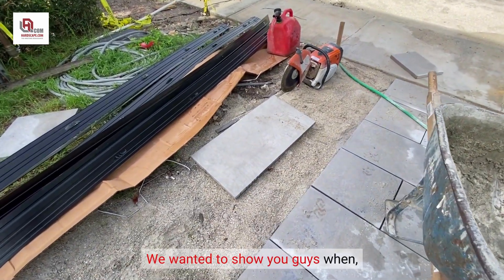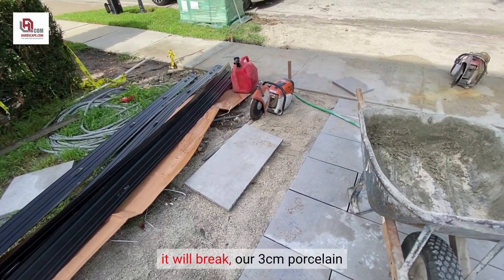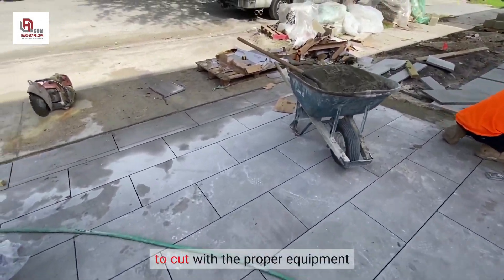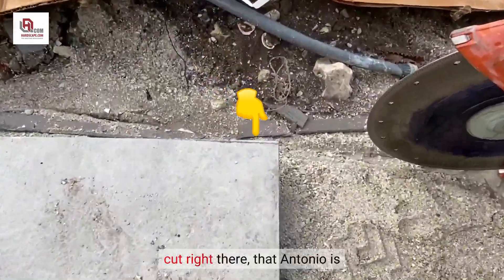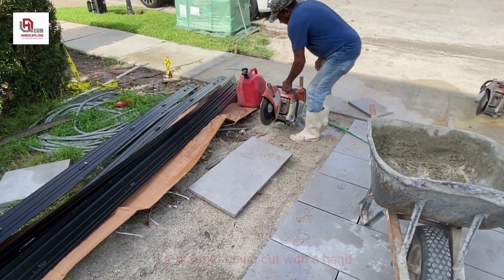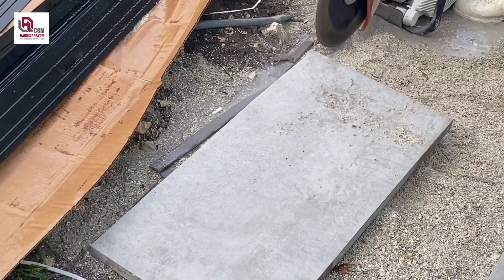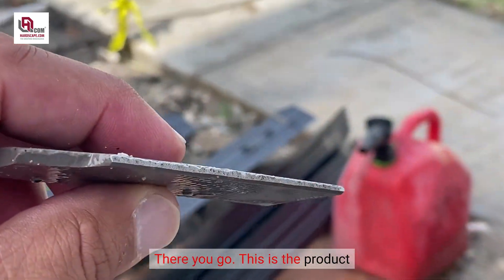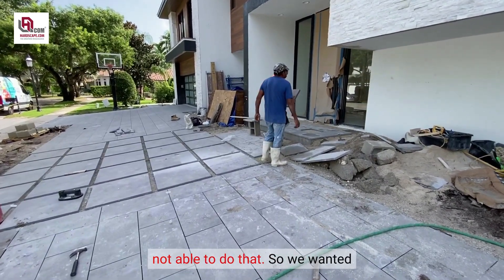?how To Cut Exterior Porcelain Paving Tiles Honest Opinion Porcelain Pavers Installation Top Video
Visit the next link to learn about how to cut exterior porcelain paving tiles please

This video is presenting how to cut exterior porcelain paving tiles valuable information but also try to cover the following subject:
-honest opinion porcelain pavers installation
-porcelain pavers driveway
-arterra porcelain pavers

One thing I saw when I was looking for info on how to cut exterior porcelain paving tiles was the lack of pertinent information.
How to cut exterior porcelain paving tiles however is an subject that I know something about. This video therefore should matter and of interest to you.
Follow our video clips concerning how to cut exterior porcelain paving tiles and also other similar topics on

If you were looking for more details about honest opinion porcelain pavers installation or porcelain pavers driveway did this video help?
 Maybe you want to comment listed below and let me understand what else I can assist you with or details on how to cut exterior porcelain paving tiles.